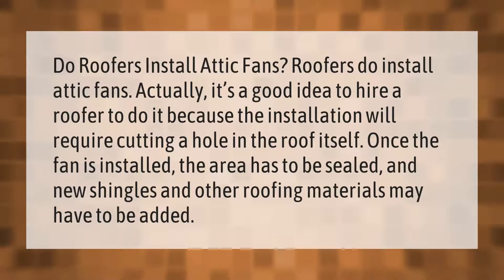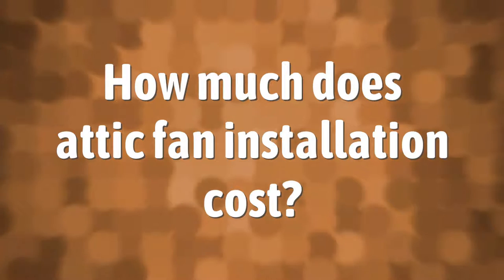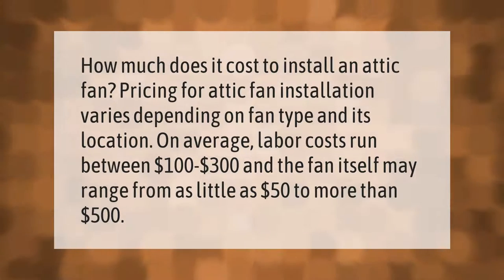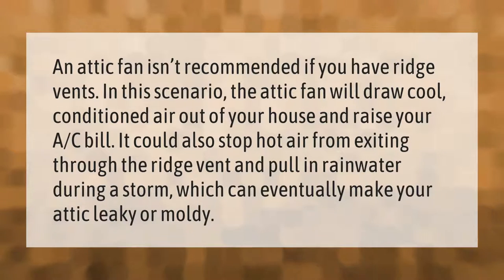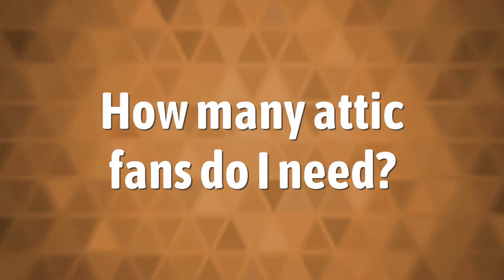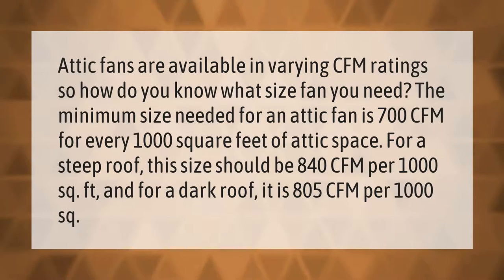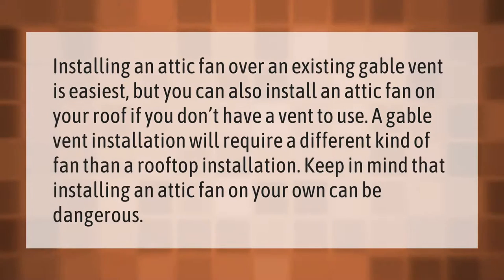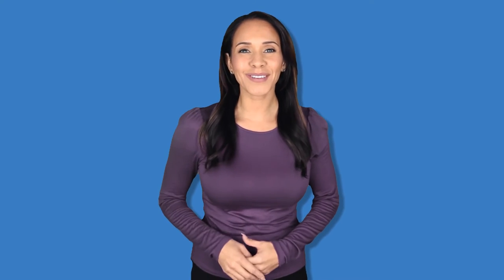Do roofers install attic fans?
00:00 - Do roofers install attic fans?
00:40 - How much does attic fan installation cost?
01:10 - Is attic fan necessary with ridge vents?
01:41 - How long does it take to install an attic fan?
02:09 - How many attic fans do I need?
02:45 - Is it hard to install an attic fan?

Laura S. Harris (2021, September 21.) Do roofers install attic fans?
    AskAbout.video/articles/Do-roofers-install-attic-fans-263504